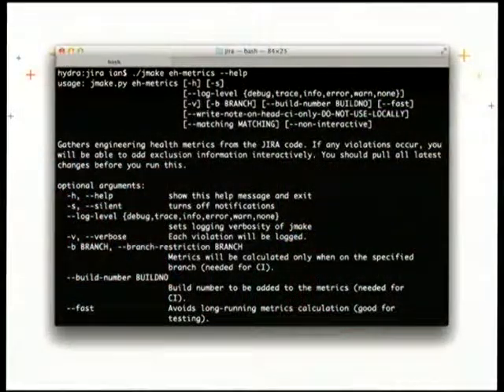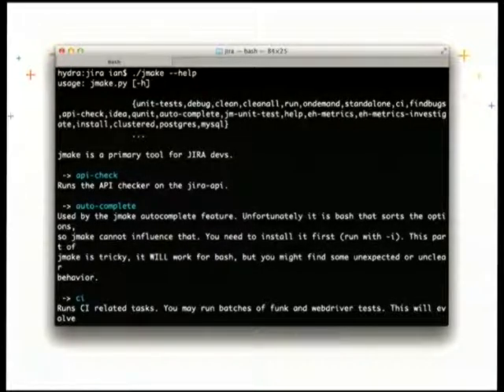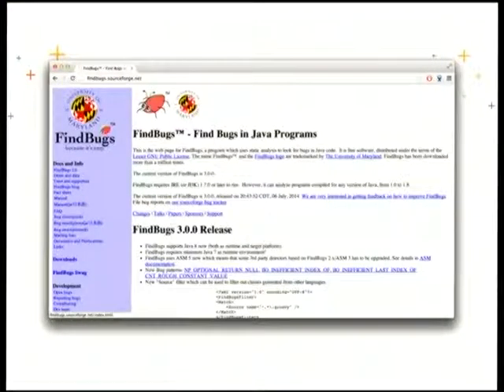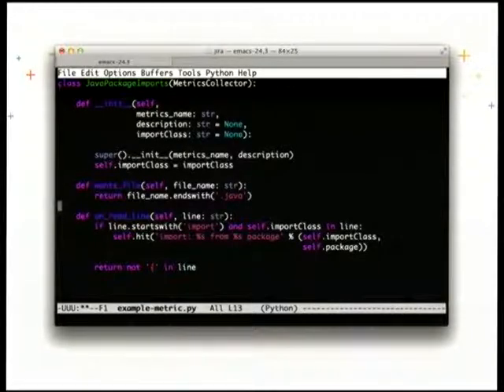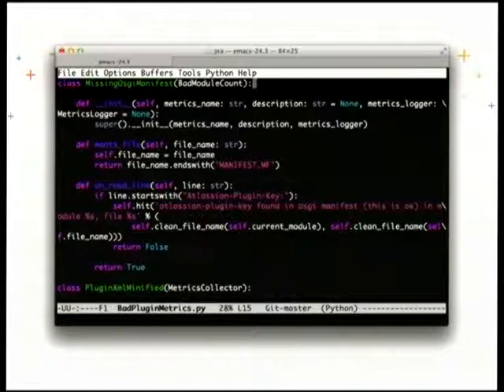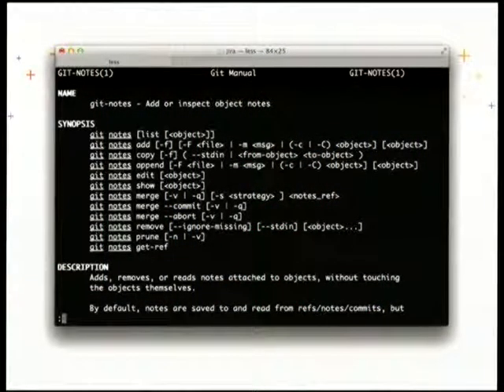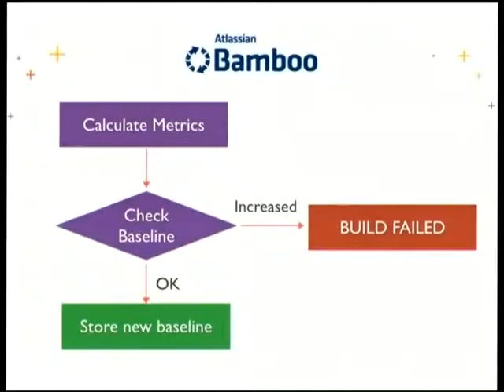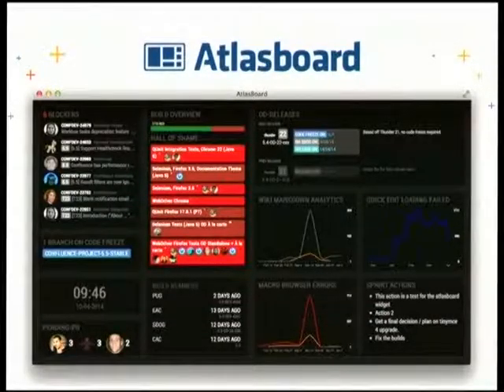Software Metrics and Ratcheted Builds in Python by Ian Grunert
The JIRA team automates it's Java build system across development and build systems.

To help scale a small Engineering Health team across a team of 60+ full time developers and growing, we built a engineering metrics system in Python. This consists of a source code scanner, custom metrics generator, as well as a ratcheted build system written in Python using git-notes as a storage mechanism.

By storing the data in git-notes, the data follows the repository which makes it extremely simple and flexible.

In this talk we'll cover how we've used core python features to build these command line tools, the overall architecture of the system, and some tips around introducing Python into your build process.